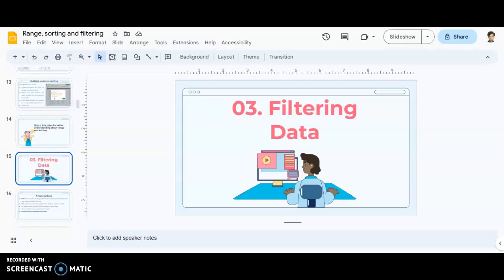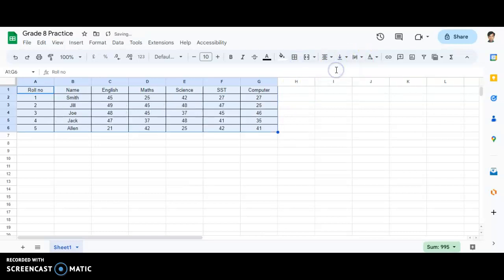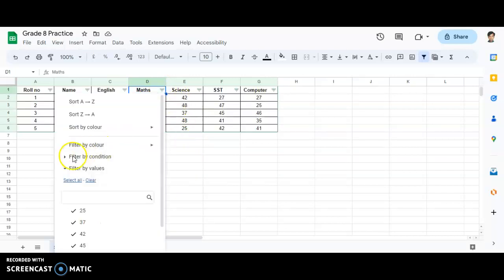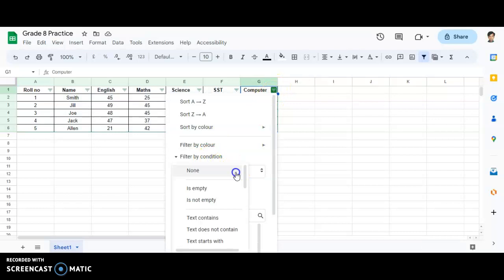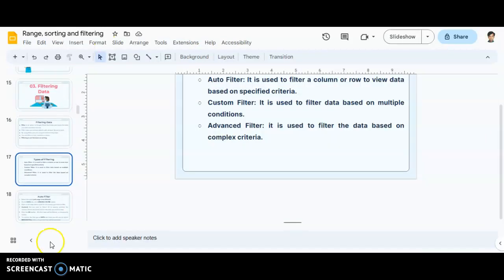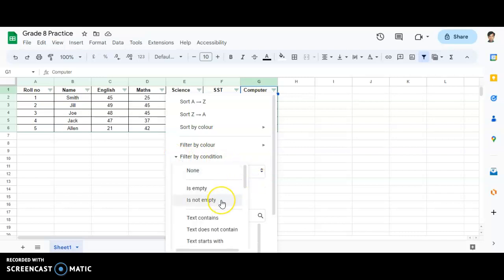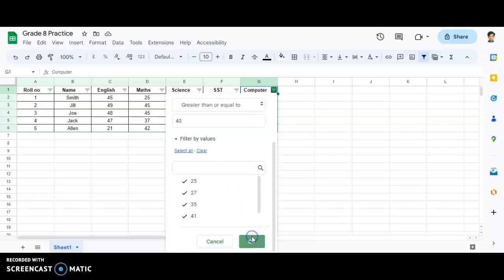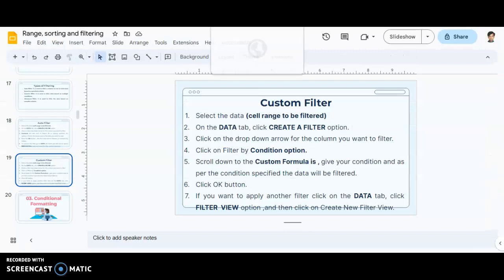Filtering Data in Google Sheets